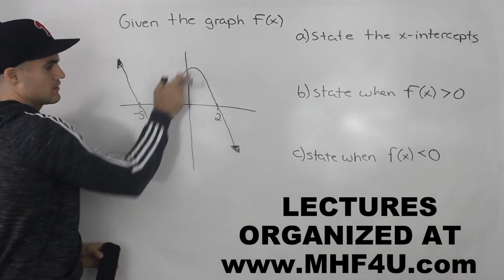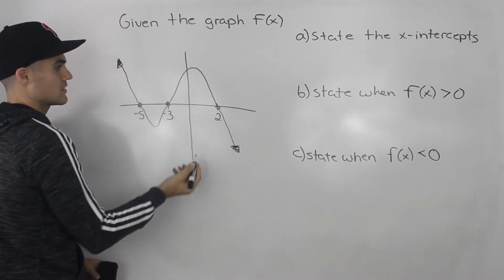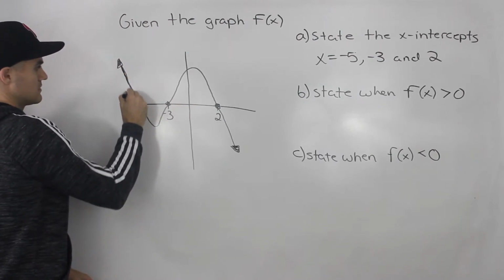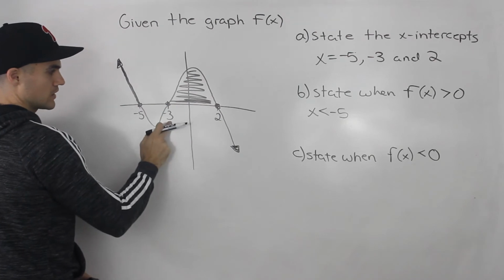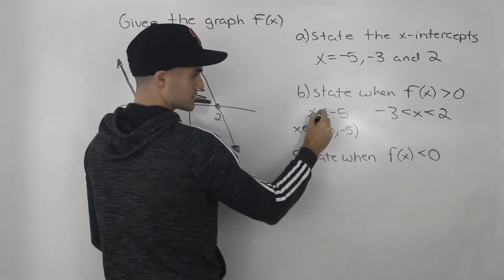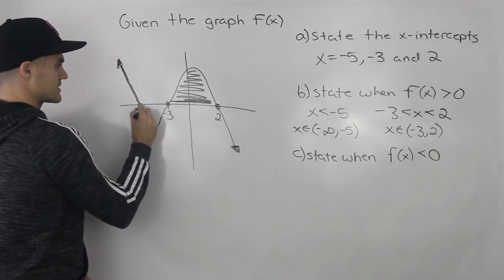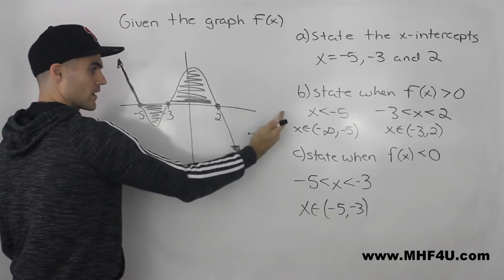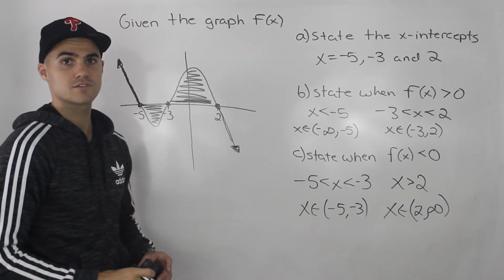MHF4U (Polynomial Equations/Inequalities Test 2, Knowledge, Question 2)